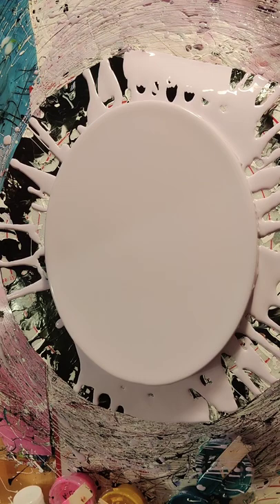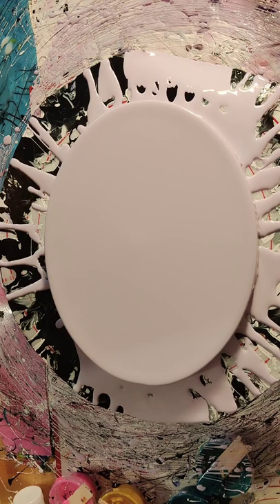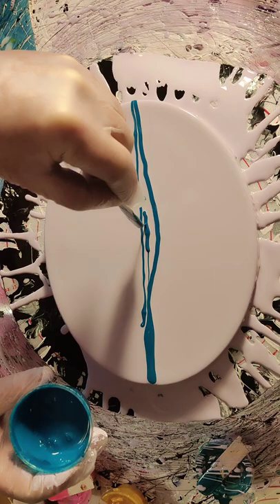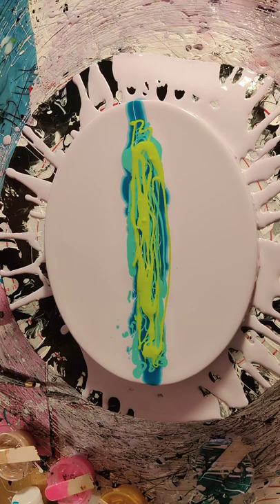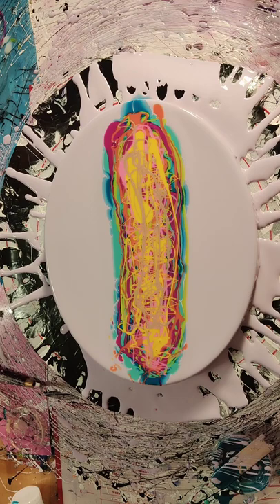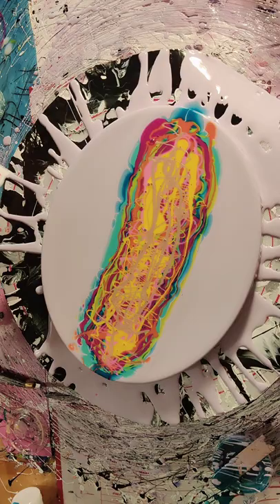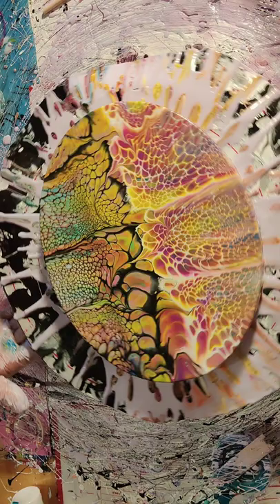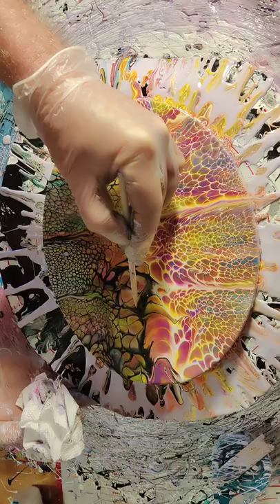#23 easter egg oval swipe#acrylicpainting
pouring medium is 1 part vivid enamel to 1 part triple thick verathain plus half a part Behr 8300

colors are
turquoise phthalo by golden fluid
aqua green by artist loft
light olive green by masters touch
ginger flower by colour art primary elements
vermilion by artists loft
neon pink by artist loft
diarylide yellow by golden fluid
24k gold plus rose gold by deco art

cell activators are
titanium white by Amsterdam
oxide black by Amsterdam
mixed 3 parts Australian floe trol to
1 part Amsterdam paint.